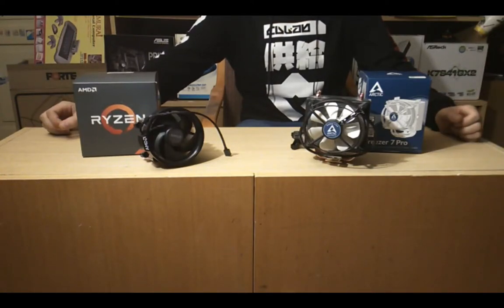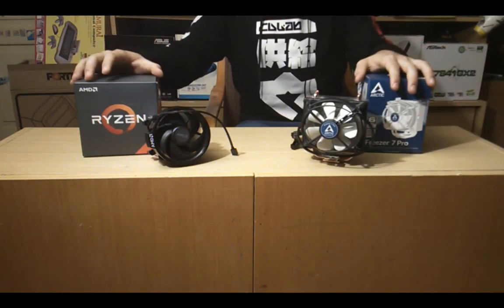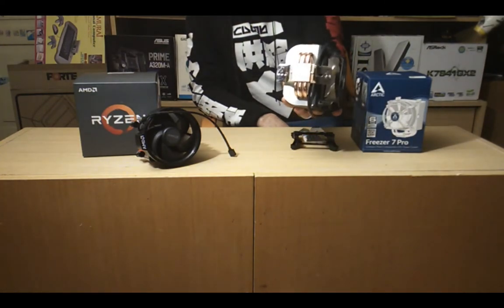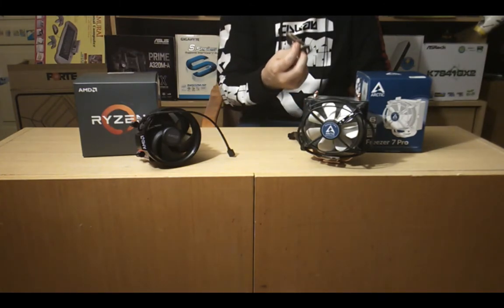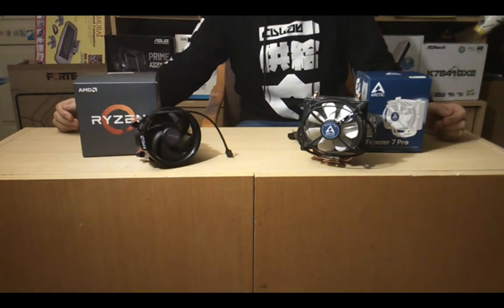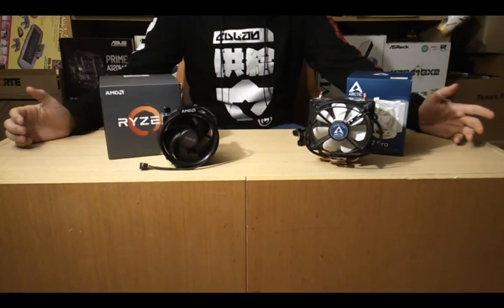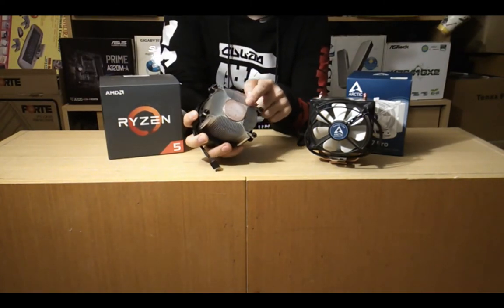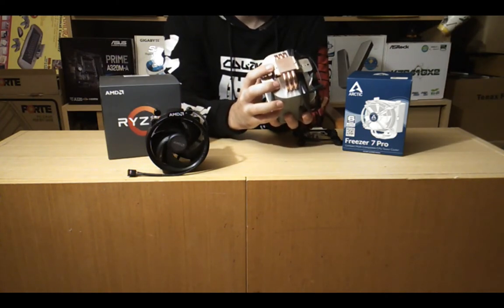Cooler Test AMD Wraith Spire VS Arctic Freezer 7 Pro Rev. 3 How Good is Ryzen 5 2600X Stock Cooler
Test of two coolers Amd Wraith Spire Vs Arctic Freezer 7 Pro Rev. 3
Thermal Compound used: Arctic MX-2
AMD Stock Cooler vs Tower Cooler
Room Temperature: 22-22,5 °C

Arctic Freezer 7 Pro Rev. 3 Specs:
Max Cooling Capacity: 150 Watts
Socket Compatibility: Intel: 1151, 1150, 1155, 1156, 1366, 775
                                      AMD: AM4, AM3+, AM3, AM2+, AM2, FM2+, FM2, FM1

(Base Clock 3,6 GHz Max Boost Clock Up To 4,2 GHz)
Graphic Card: GTX 1050 Ti 4Gb VRAM
RAM: 20 Gb DDR4 2400 Mhz
HDD: 1TB Seagate Barracuda ST1000DM010